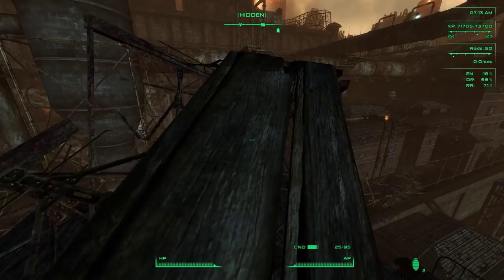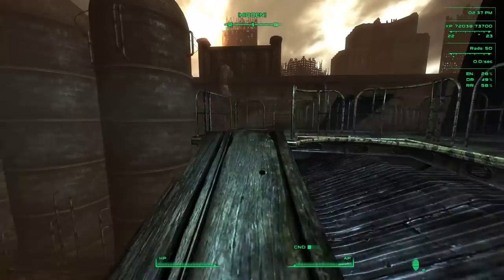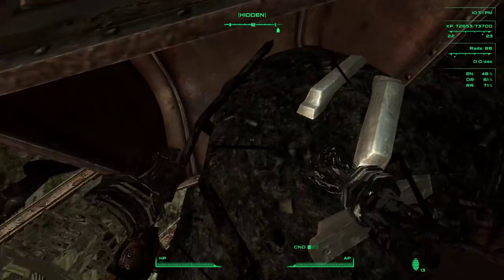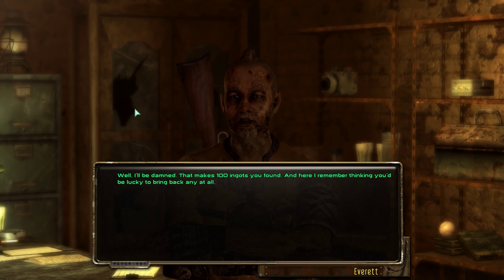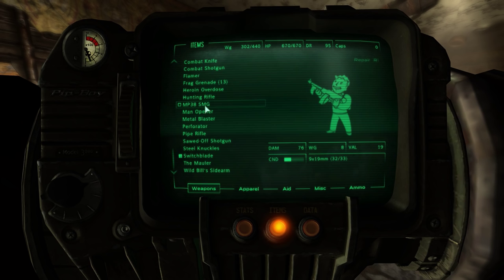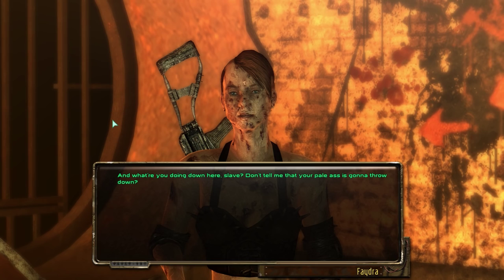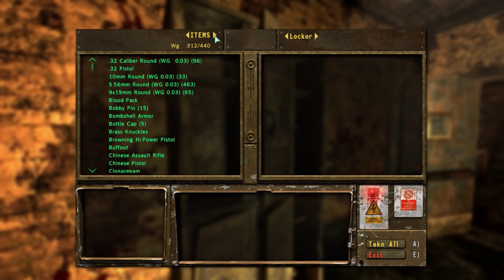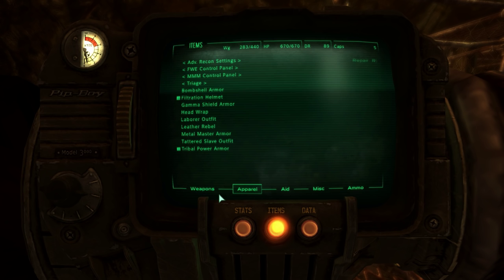Let's Play Fallout 3 [Modded] - Part 79 [The Pitt]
Time for the dreaded steel ingot search and to fix a bug.
This is a modded playthrough of Fallout 3 for the PC with live commentary. You can see the list of mods